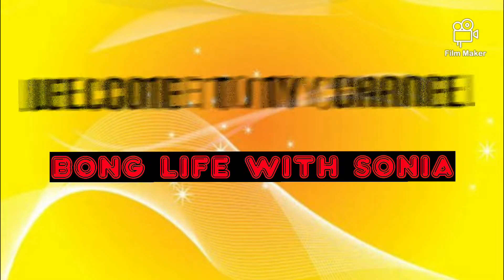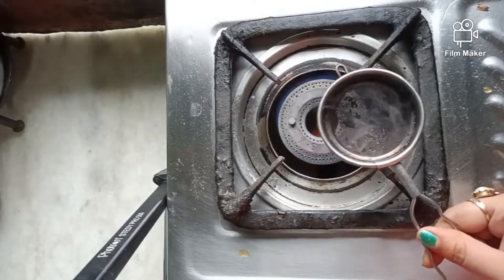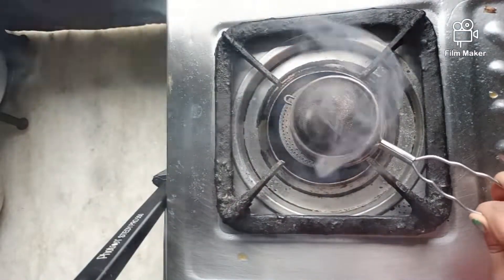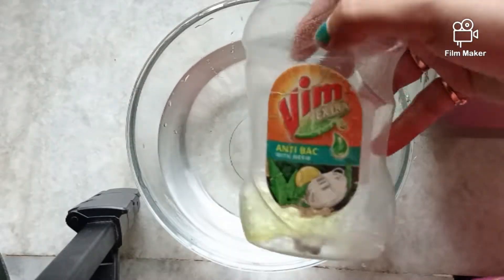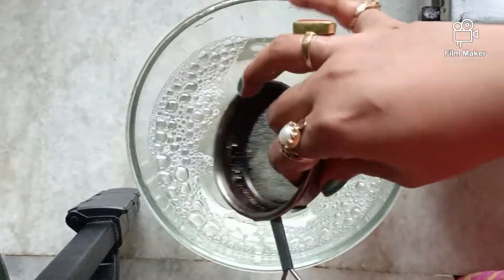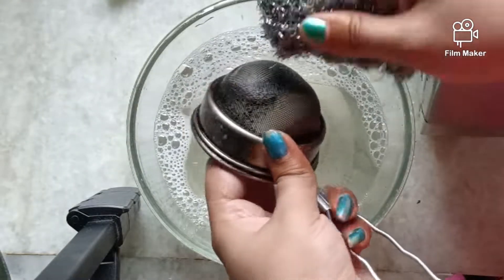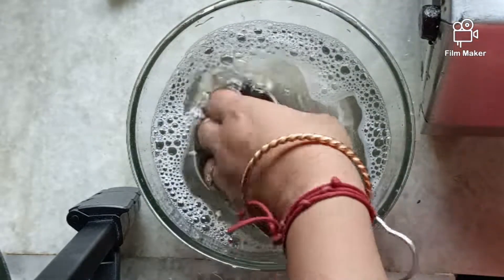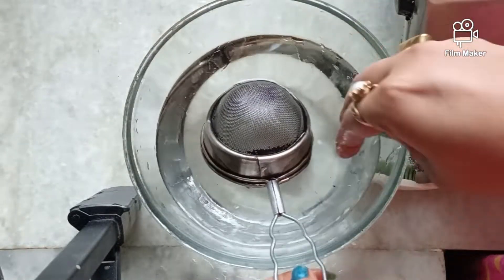how to clean tea strainer in just 2 minutes|चाय की छलनी को सिर्फ दो मिनट में साफ करने का आसान तरीका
how to clean tea strainer,how to clean steel strainer,how to clean sieve,how to clean strainer,tea strainer cleaning,cleaning tricks and tips,tea strainer,strainer tea filter cleaner,chai channi kaise saaf kare,how to clean tea strainer with baking soda,clean metal sieve,metal sieve trick,chalni saaf karne ka tarika,cleaning tricks,metal sieve remove dirt